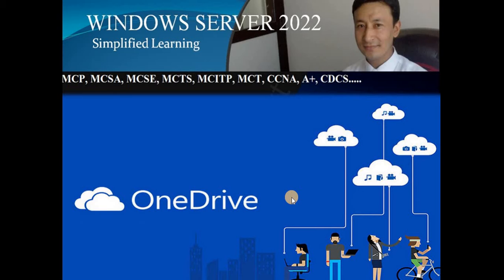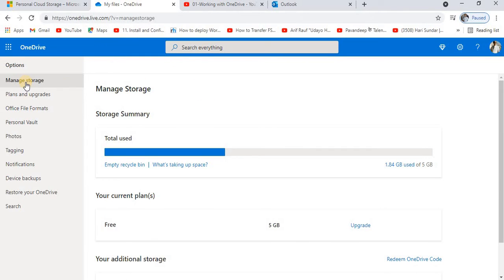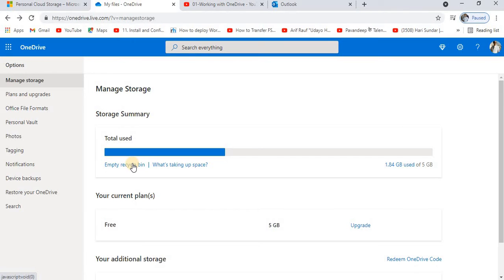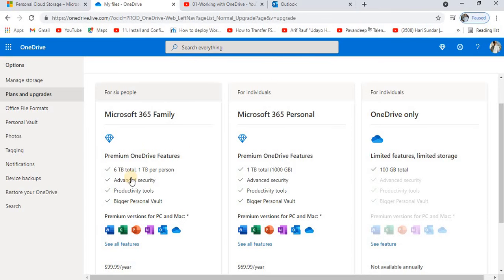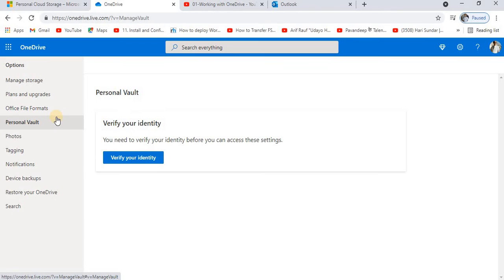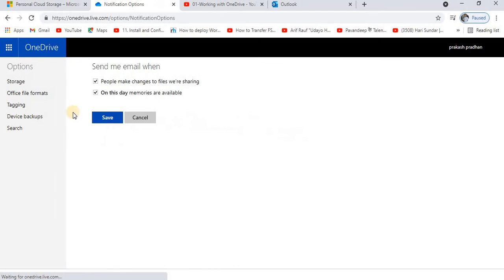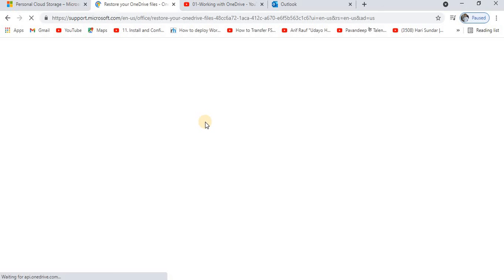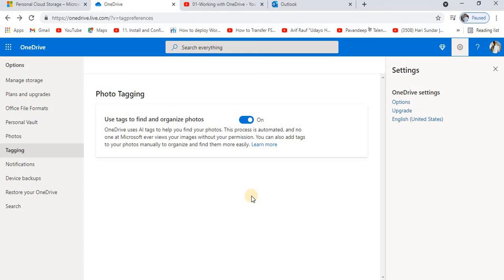05-OneDrive Settings Options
OneDrive Setting Options